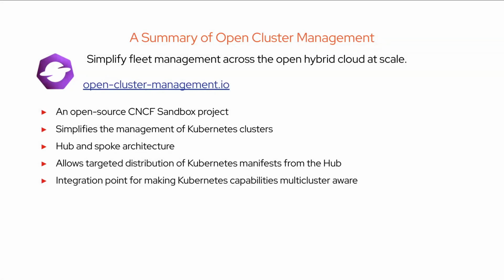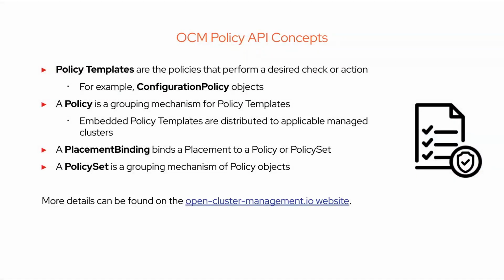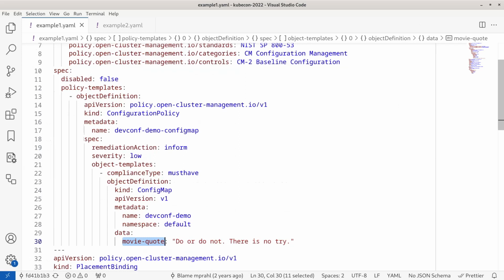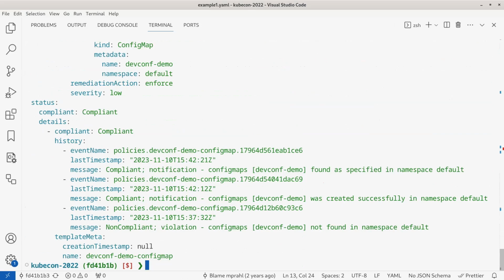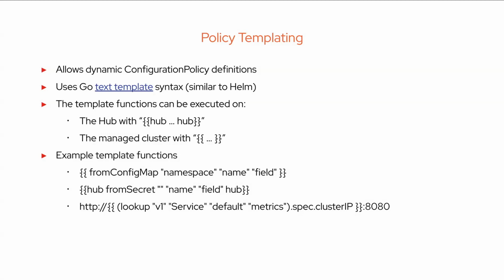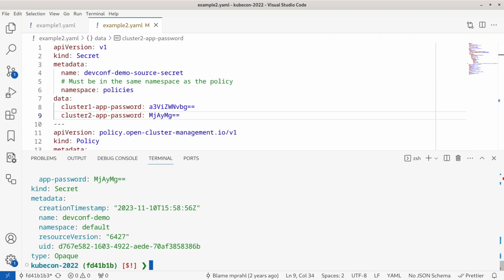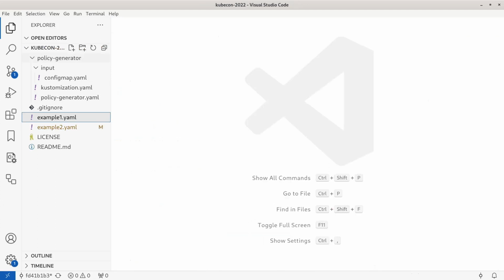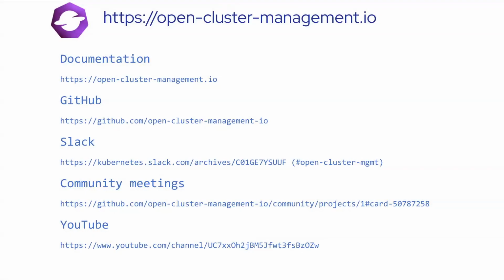Open Cluster Management - Configuring Your Kubernetes Fleet With the Policy Addon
Learn how Open Cluster Management (OCM) policies can transform your organization’s Kubernetes multicluster management. The basic API concepts and some common scenarios are shown using the OCM Policy addon.

Chapters:
0:00 Introduction
3:36 OCM Policy Addon
7:36 Example Environment
9:10 Example Policy
11:47 Getting Policy Compliance State Details
13:18 Enforcing a Policy on a Cluster
16:47 OCM Policy Architecture
17:50 Policy Templating
20:22 Securely Copying Cluster Specific Values Using Policy Templating
27:20 Using the Policy Generator Kustomize Plugin
32:36 Additional Resources

Tools Used:
* Open Cluster Management - v0.12.0
* Kubernetes - v1.25.2
* kind - v0.16.0
* kubectl - v1.28.4